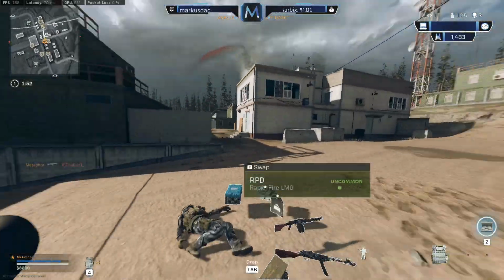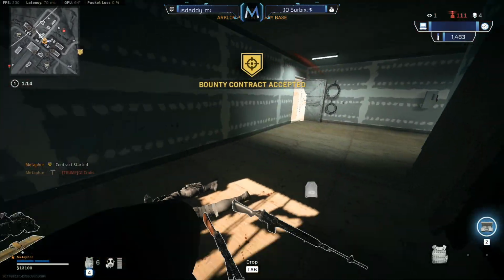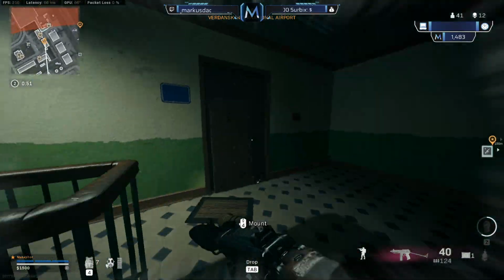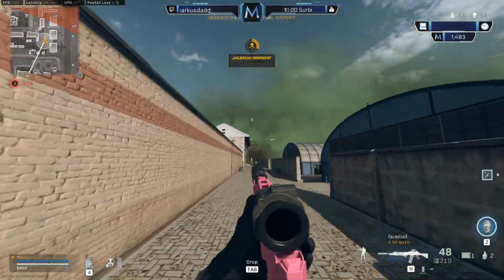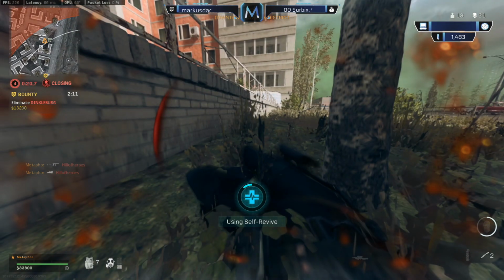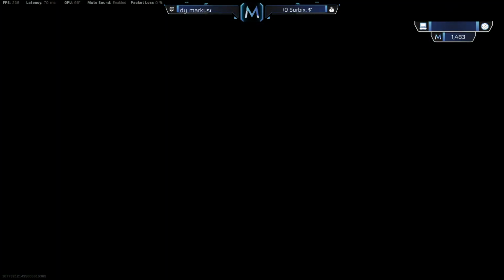the GRAU is BACK in SEASON 4 ❤️ [BEST CLASS SETUP / LOADOUT / GAMEPLAY]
Timestamps:
Intro  : 0:38​​​​​​
Warzone Grau 5.56 & OTs 9 Loadout : 0:27
Warzone Grau 5.56 & OTs 9 Gameplay : 2:38
✔Intro: Stranger Things Theme Song (C418 REMIX)

metaphor warzone settings
metaphor warzone face
metaphor warzone stats
Warzone Grau 5.56 Buff
New  Warzone Buff Grau 5.56
Warzone Grau 5.56 Loadout Gameplay
Grau 5.56 high kill warzone
Grau 5.56 loadout
Grau warzone class
Warzone Grau Loadout Gameplay
WARZONE OTs 9 gameplay
new Grau 5.56
NEW Grau Loadout
Warzone Grau loadout
Grau high kill warzone
jgod Grau
jgod Grau 5.56
best Grau class setup season 4